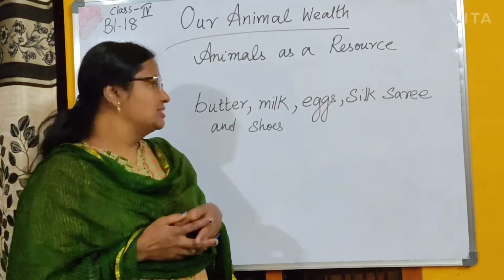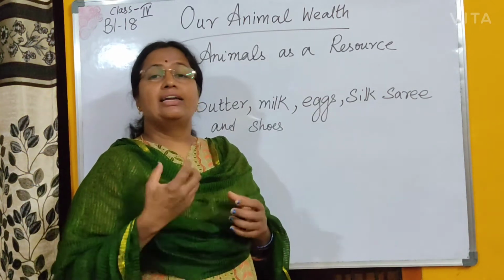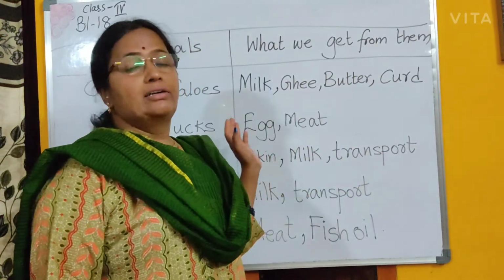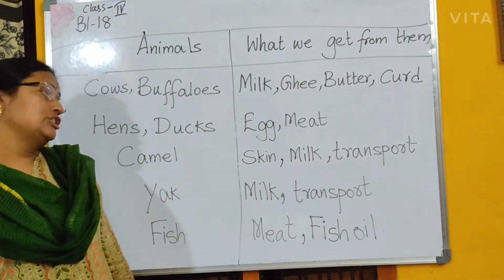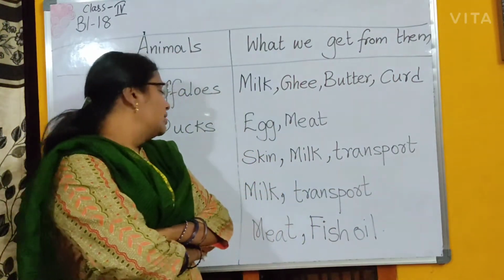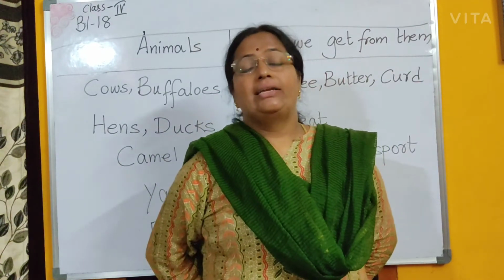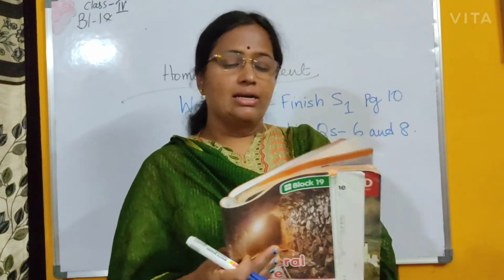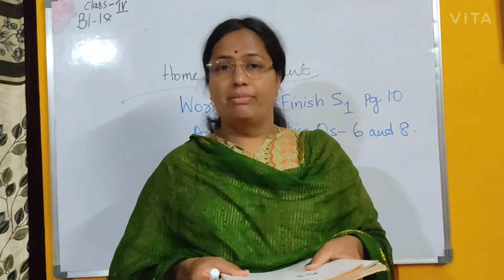Class 4 block 18 s1 social studies